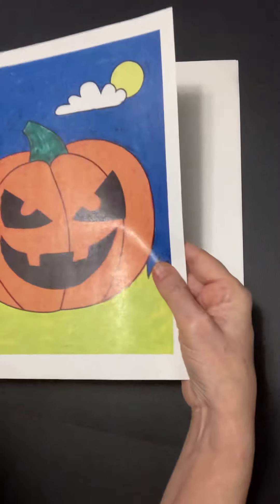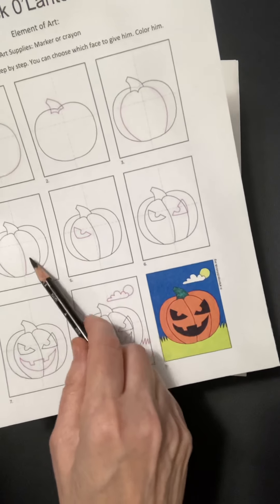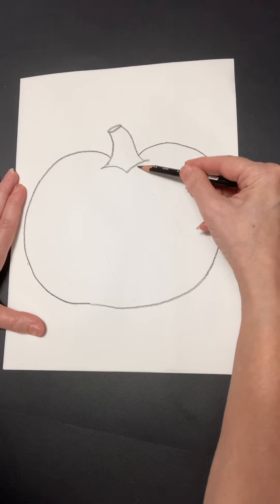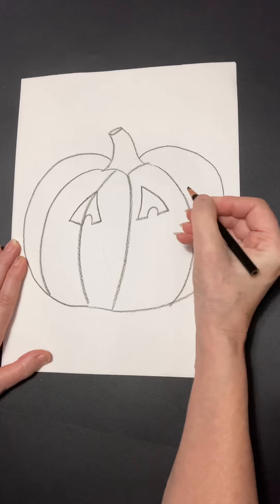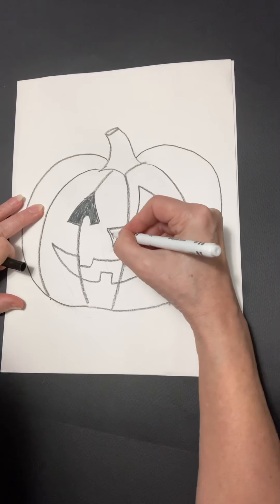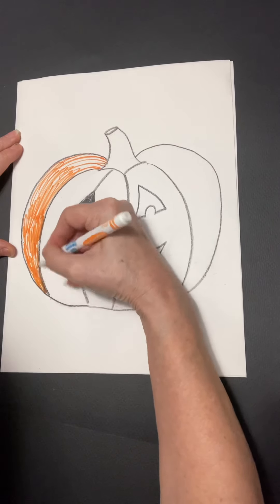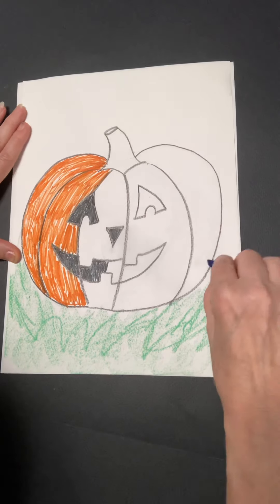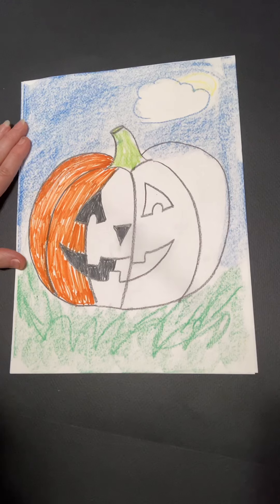Jack O’ Lantern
How to draw a jack o’ lantern